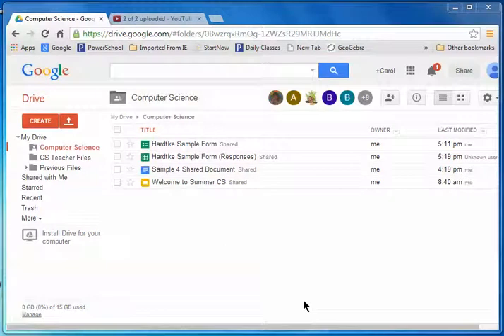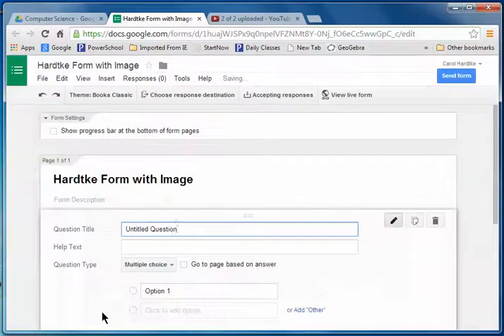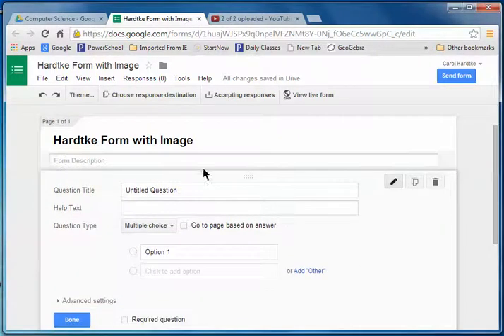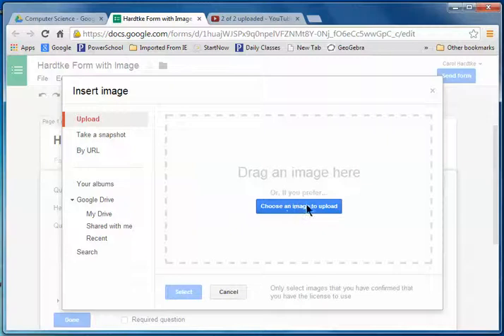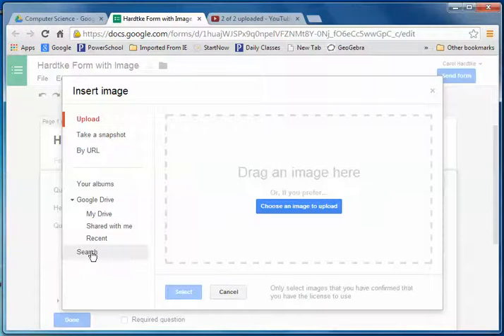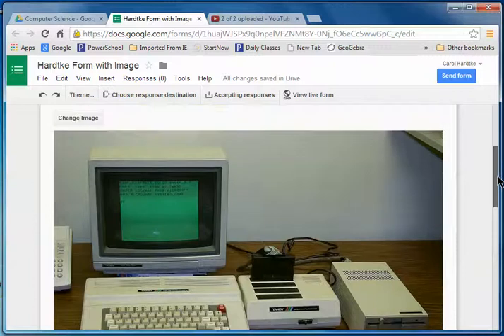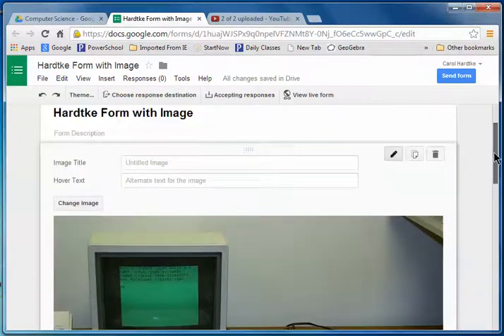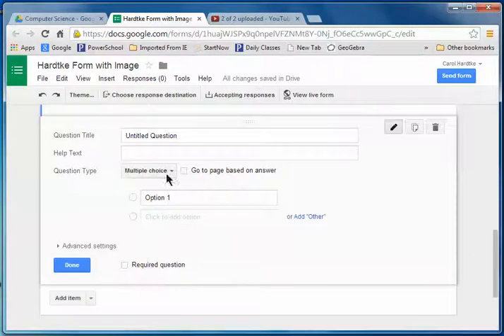Assignment: Insert Image in Google Form